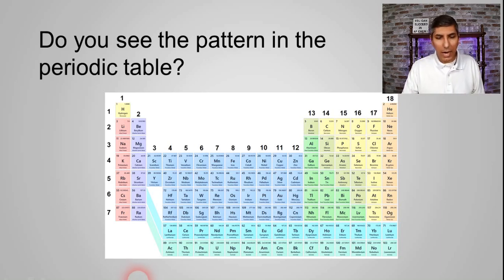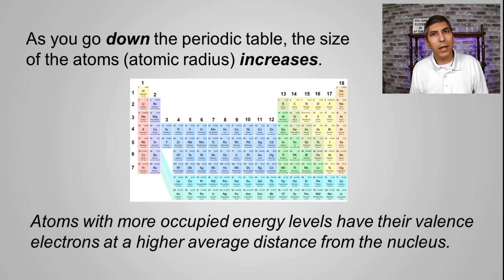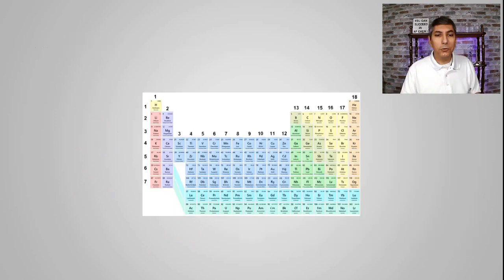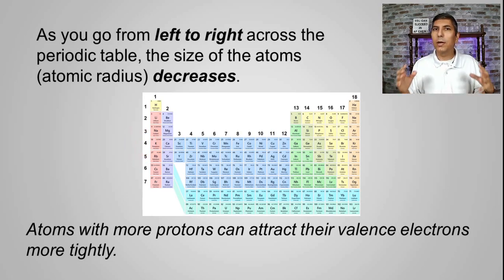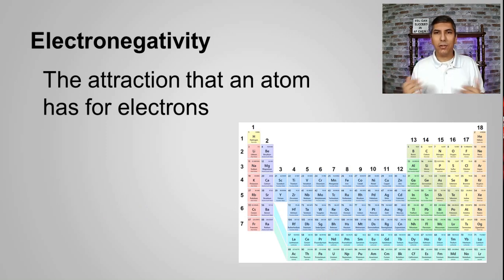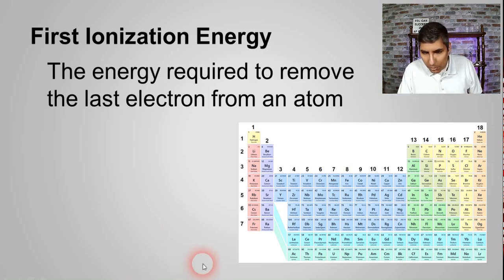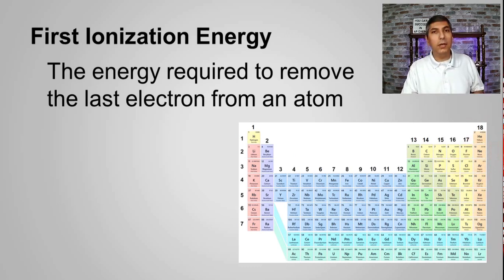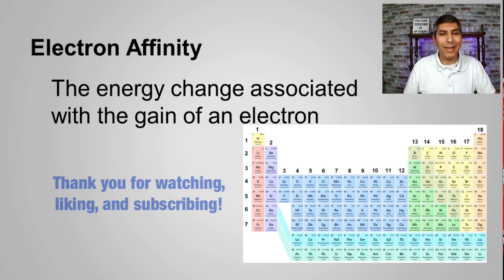Periodic Trends - Patterns on the Periodic Table | Atomic Radius, Ionization Energy, & More!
In this video, Mr. Krug shows students how the periodic table helps us to predict various properties of atoms, often called periodic trends.  He considers atomic radius, electronegativity, first ionization energy, and electron affinity.